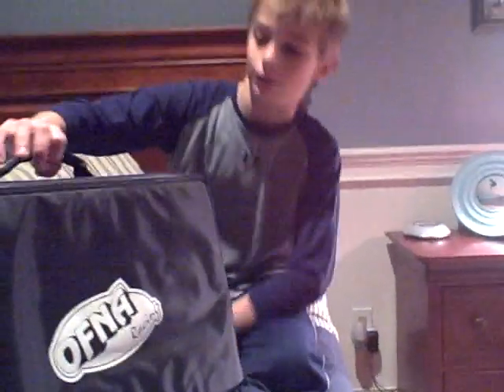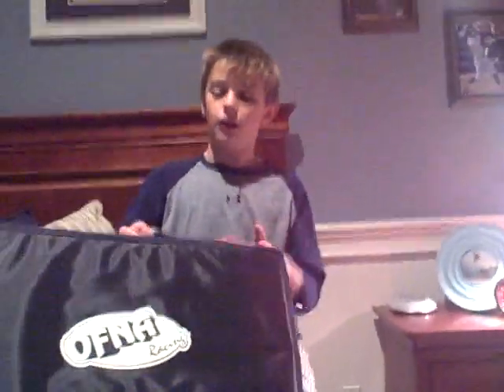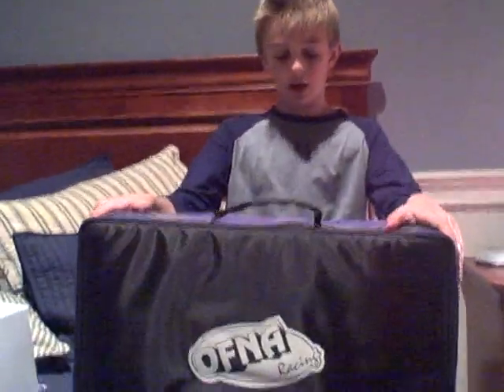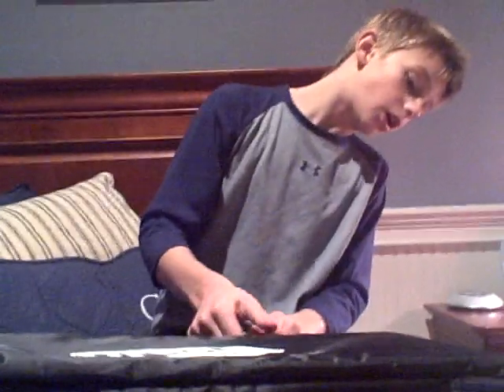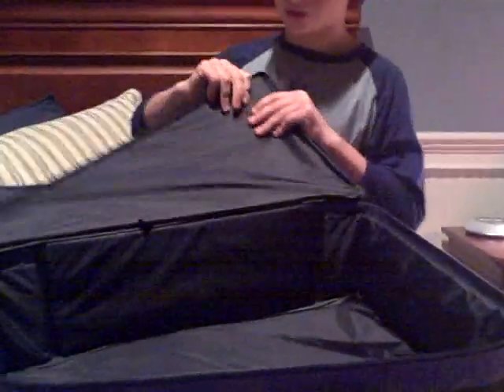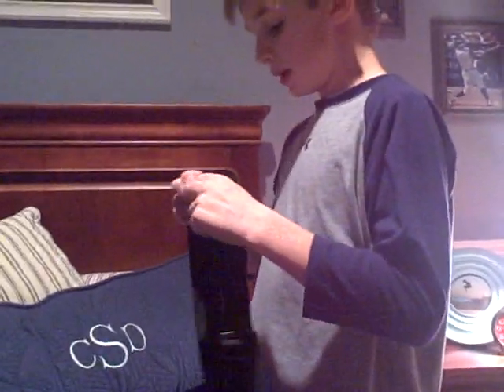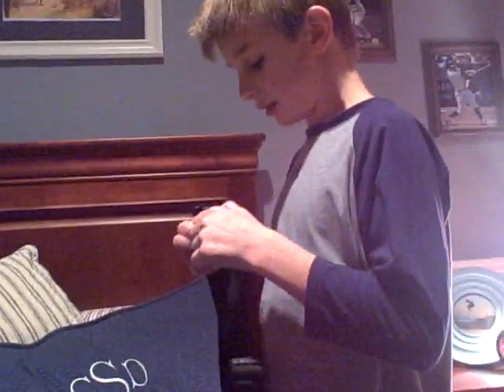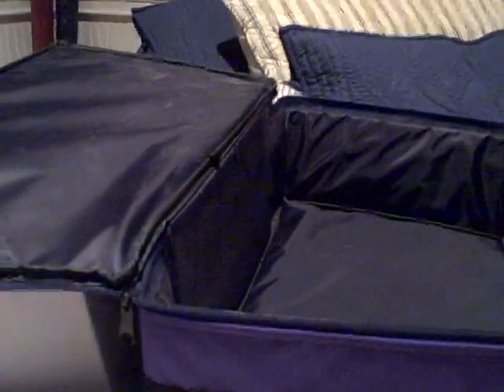Cool RC Car Carrier Bag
Here, we have a sweet-looking Ofna RC Car Carrier Bag. Please do not leave any comments or questions about the retail.